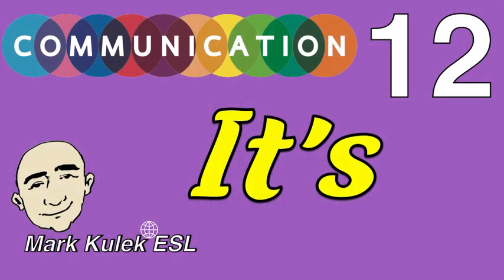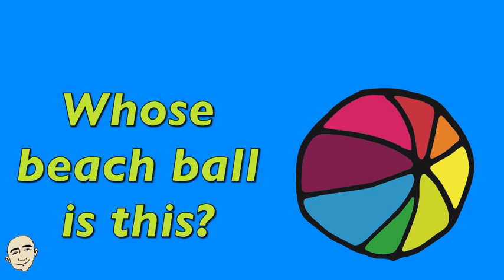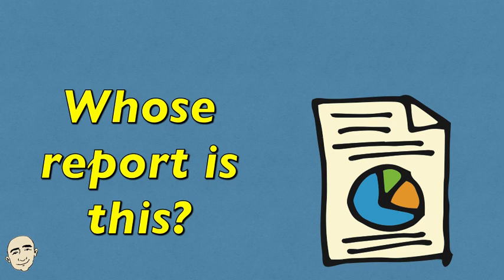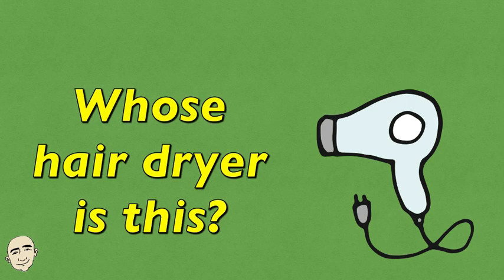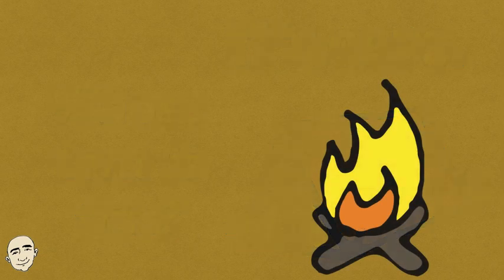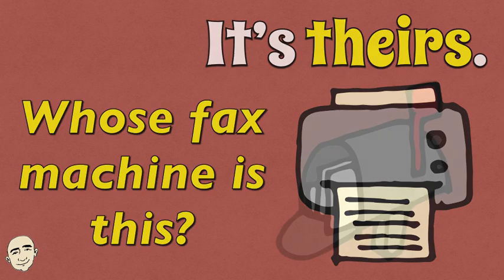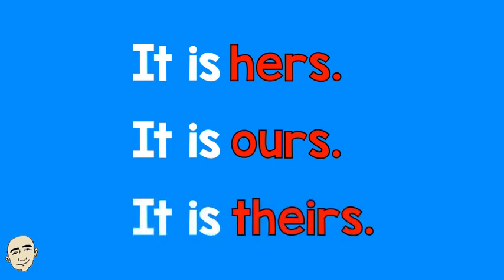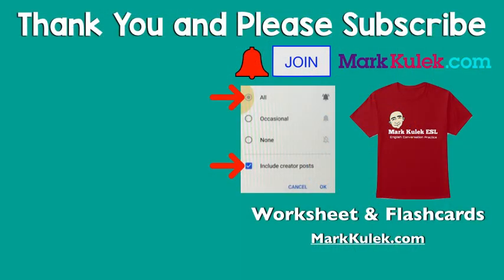It's - mine, yours, his, hers, ours, theirs + more | Learn English - Mark Kulek ESL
Learn English - Mark Kulek ESL: Learn Possessive Pronouns. It's (English communication). Mine, yours, his, hers, ours, theirs. For Punctuation Marks Topics: sports equipment, at work, school, personal care, camping, communication + more. This is English for Communications #12. Learn to use 'It's ...' in a sentence and in a conversation. This is an interactive listening and speaking video. Please listen and then repeat after Mark. Have fun communicating in English and speak English now.

⏱TimeStamps⏱
0:00 Intro
0:46 It's mine (sports equipment)
1:25 It's yours (at work)
2:07 It's his (school)
2:47 It's hers (personal care)
3:28 It's ours (camping)
4:10 It's theirs (communication)
4:50 Extension

English in use:
It's mine: Whose (dumbbell  / beach ball / trophy) is this?
It's yours: Whose (folder  / coffee / report) is this?
It's his: Whose (medicine  / book / lunch) is this?
It's hers: Whose (hair dryer  / toothbrush / lotion) is this?
It's ours: Whose (tent  / campfire / backpack) is this?
It's theirs: Whose (address book  / fax machine / mail) is this?
Extensions:
It is (mine / yours / his).  It is (hers / ours / theirs).  It is (my car / my bike / my motorcycle).  It is (your hat / your cap / your visor).

▶️ LiveStream Classes every *Tuesday at 5 p.m. and Friday at 10 a.m. - all times are (Japan Asia/Tokyo)*